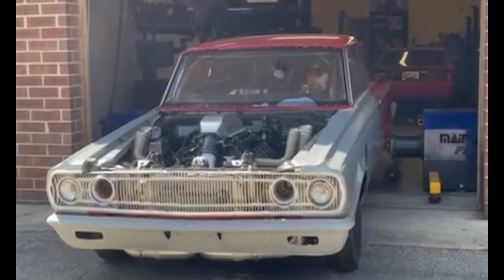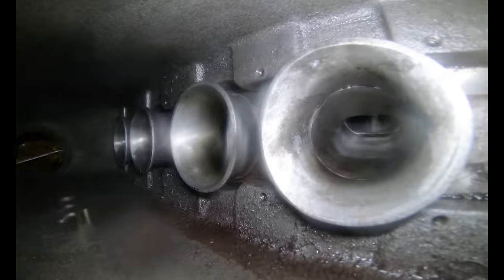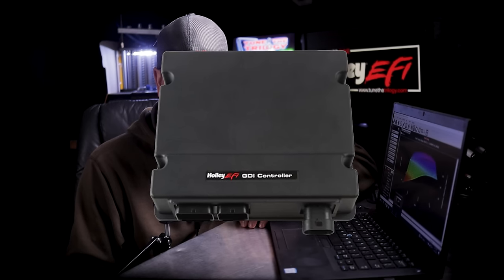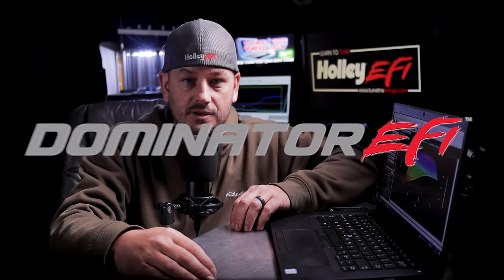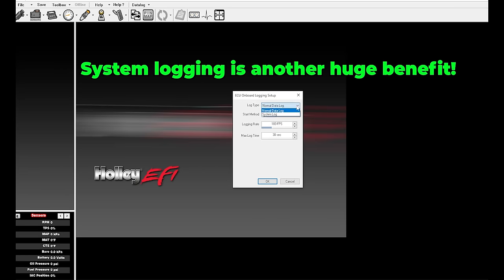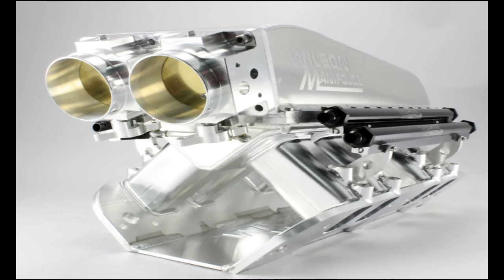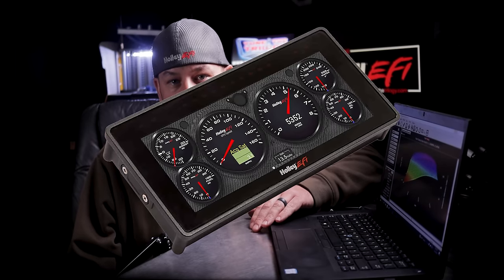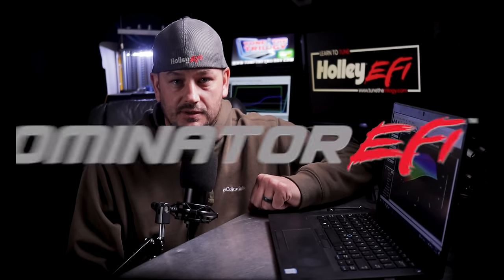Watch This BEFORE You Buy HOLLEY EFI in 2023!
**EDIT:  supports up to 10 cylinder engine but has 12 injector drivers.

main camera
second camera
action camera
favorite mic

best affordable stand alone wideband